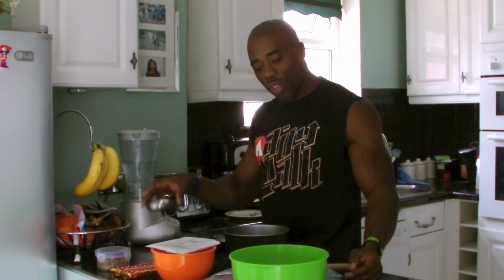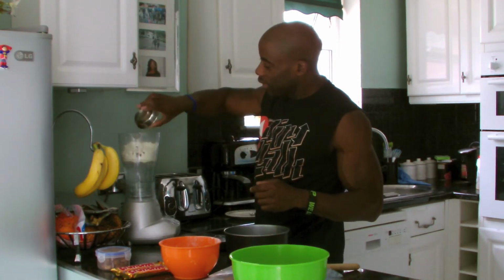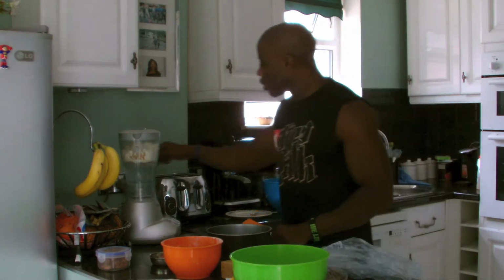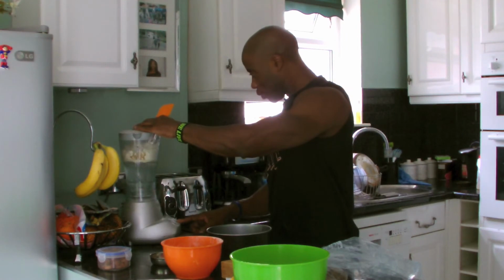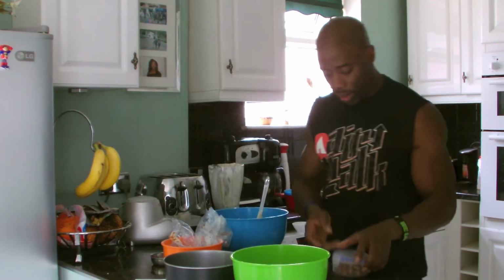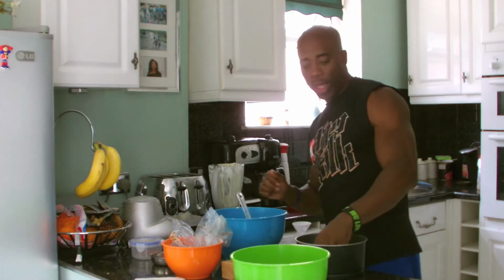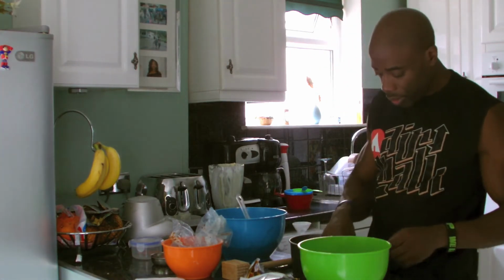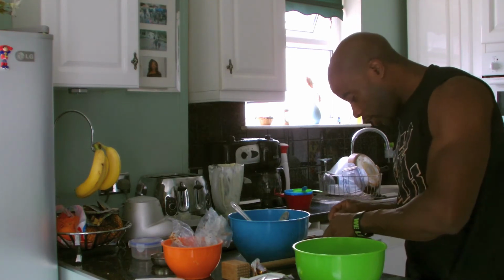BNBF Central Bodybuilding Show - Chiseled Ice 1 day out making Ice Box Cake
Show time tomorrow...

The Chiseled Ice Chocolate ice box cake...Lots of you asked for it!